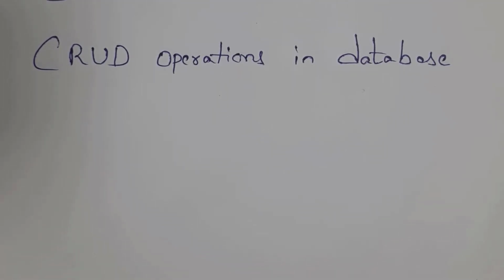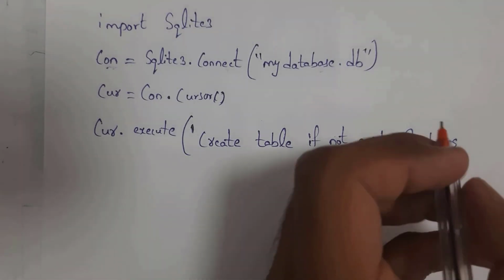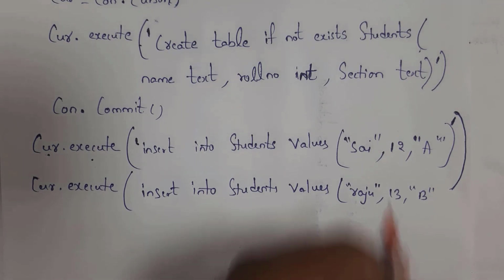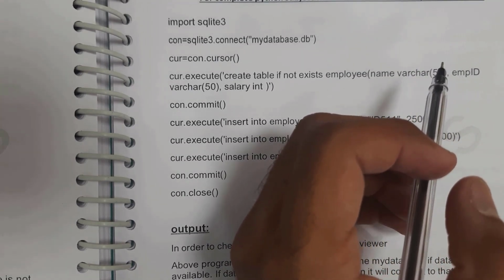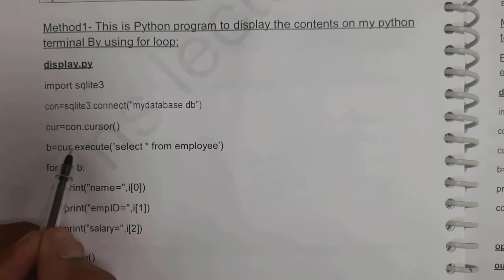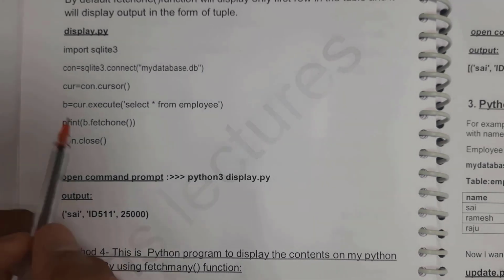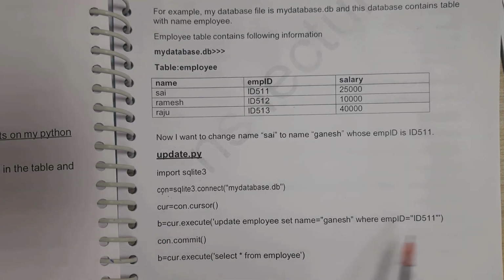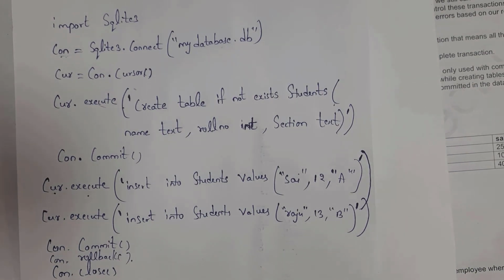crud operation in python, crud operations in database using python sqlite module, python programming